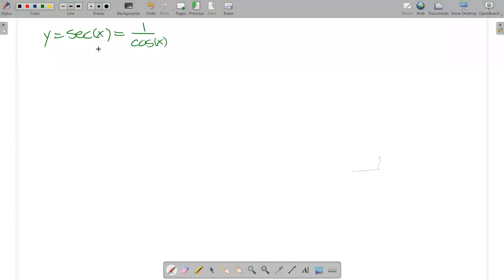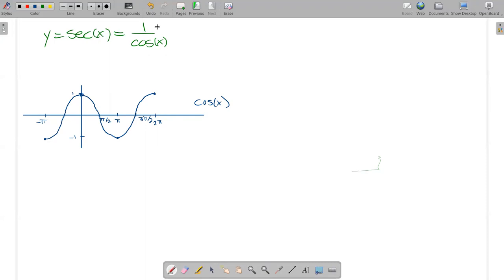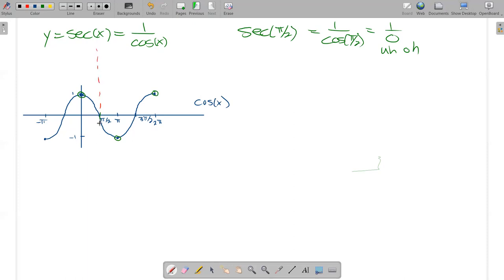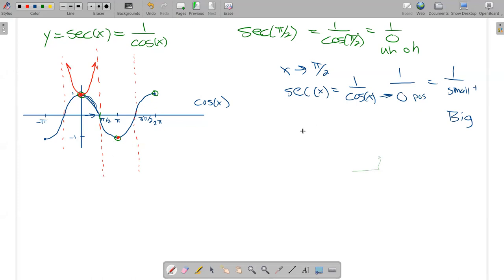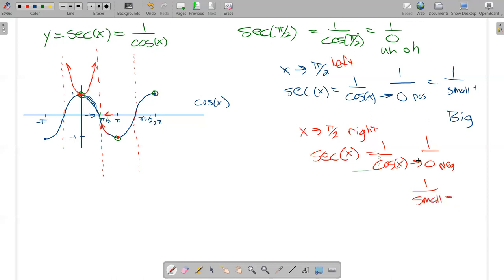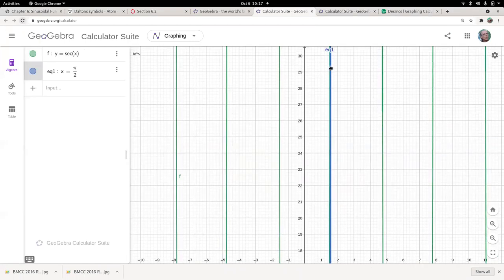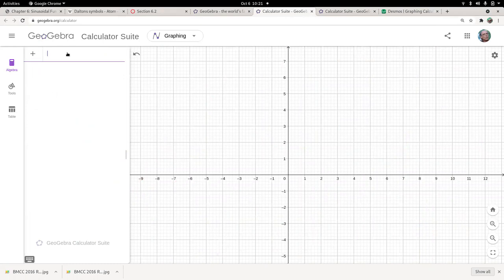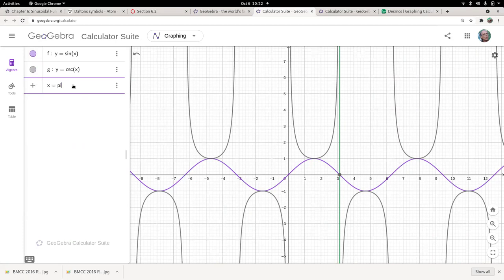MTH 112 Section 6.2 Secant and Cosecant Graphs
MTH 112 Trigonometry
Section 6.2 Graphs of other Trig Functions
Analysis of the graphs of Secant and Cosecant, based on Cosine and Sine